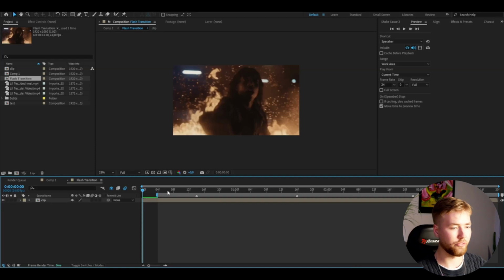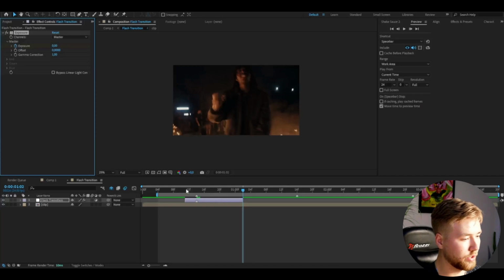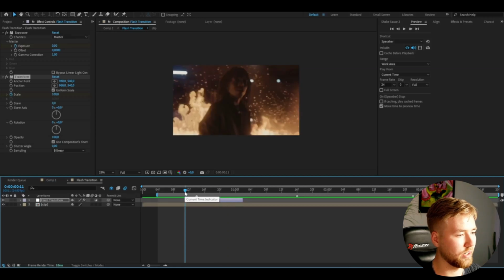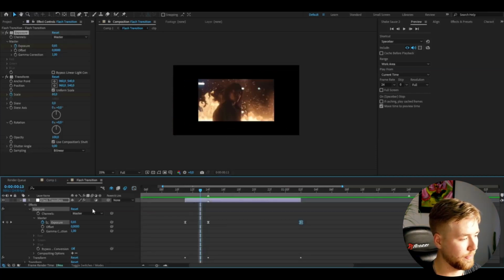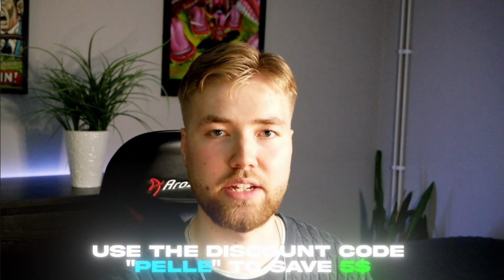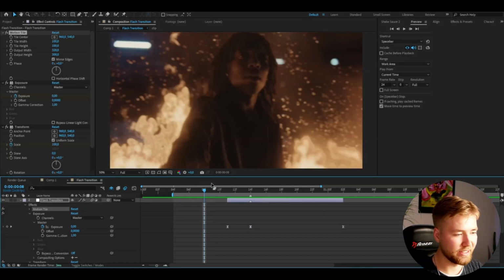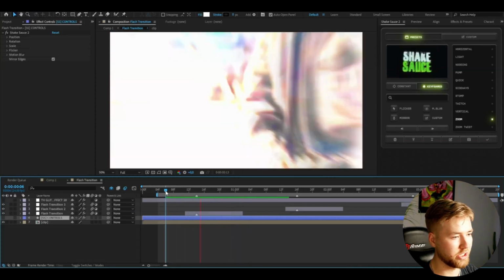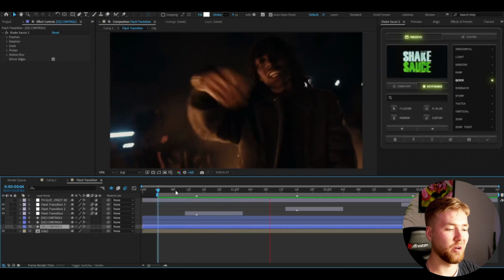How To Make A FLASH Transition In After Effects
In todays video Pelle is showing you guys how to make a Flash Transition in Adobe After Effects. Hope you guys enjoyed the video!